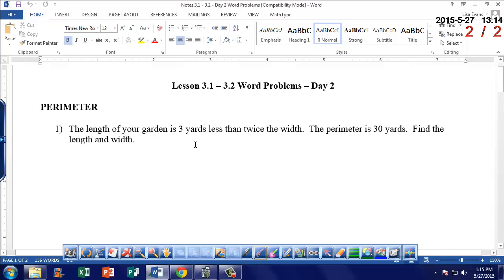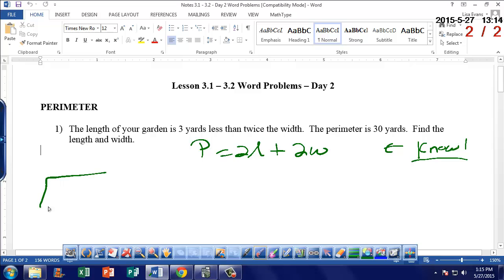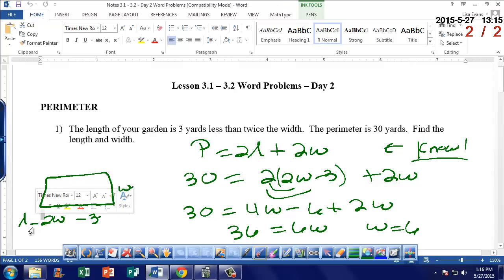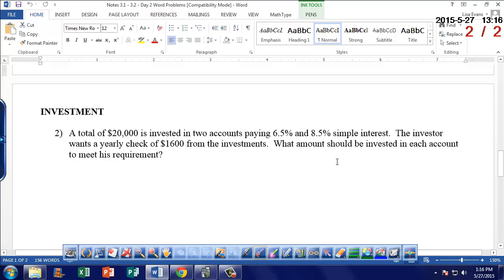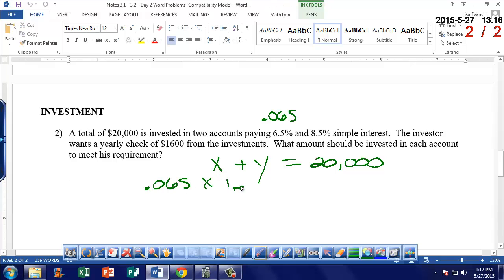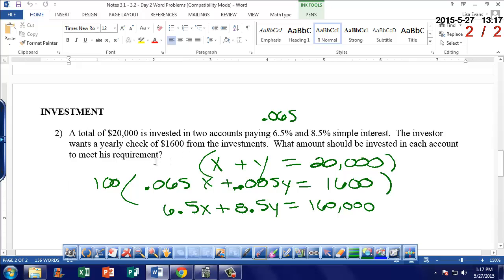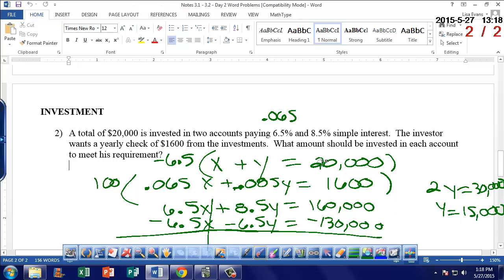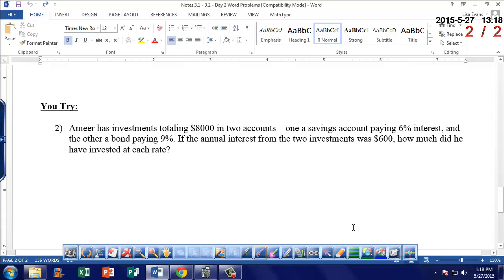Adv Alg - Unit B - Lesson 3.1 - 3.2 Word Prob - day 2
solving systems of equations word problems:
perimeter and investment examples